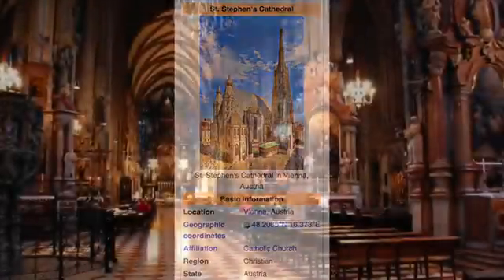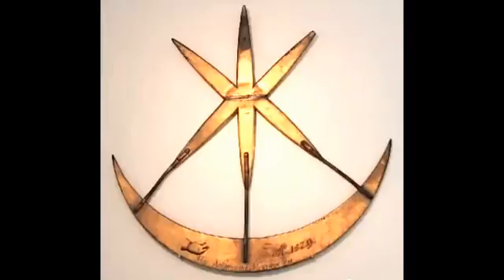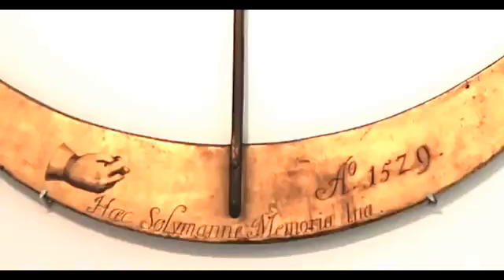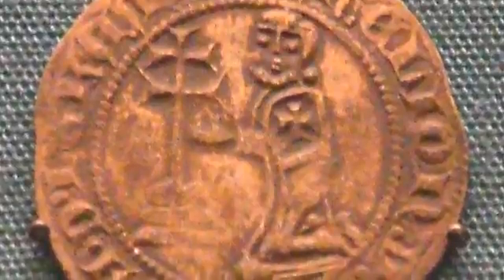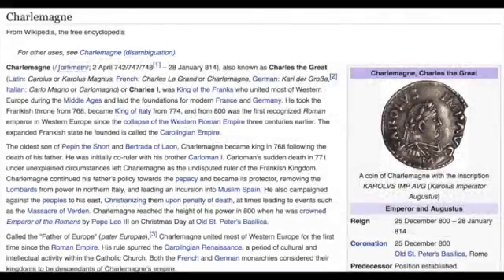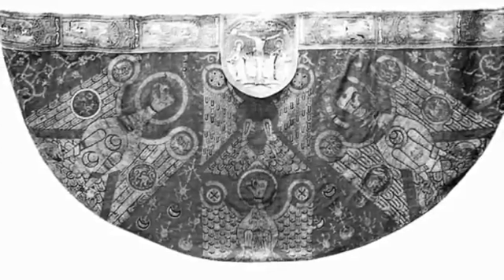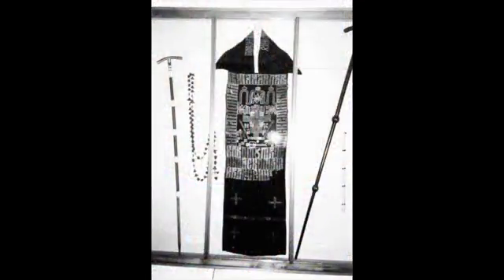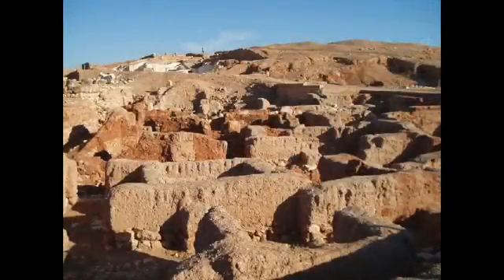the survivors, 8 the Stolen History of the Religions, religious history documentary